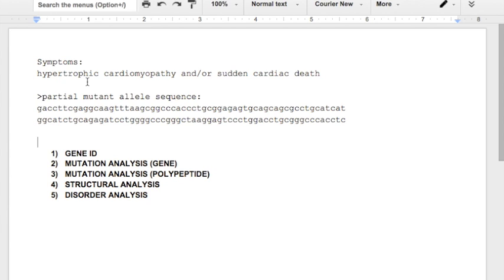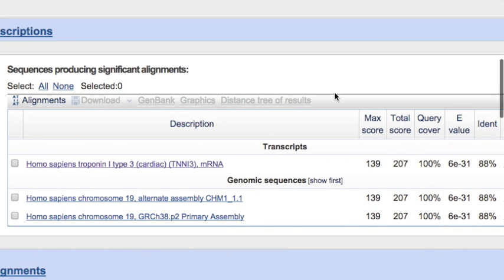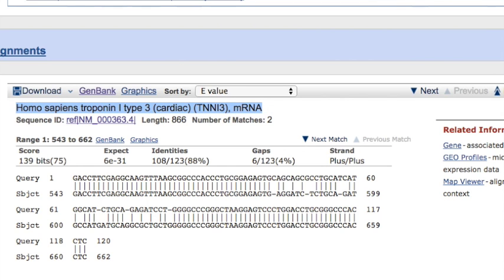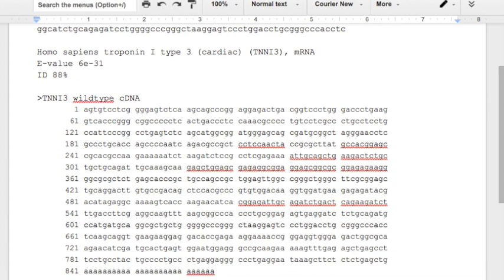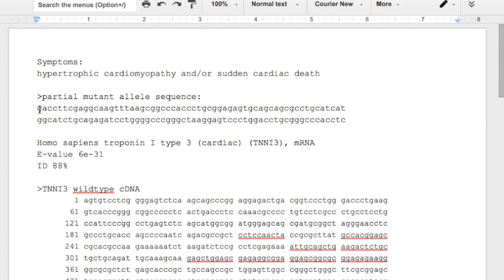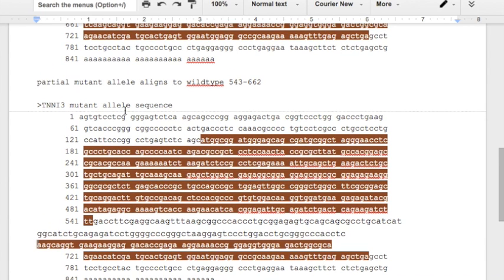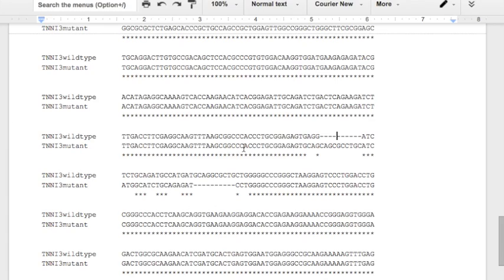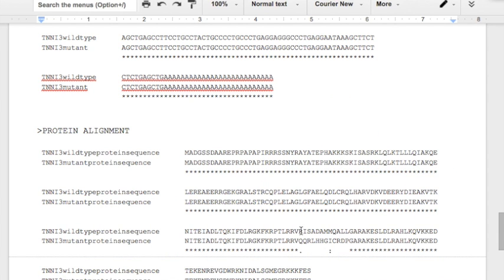GDA1 - Day 1 Steps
This video is about Genetic Disorder Analysis